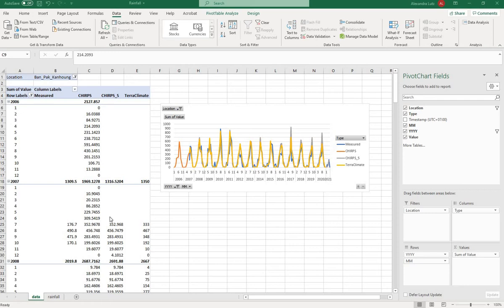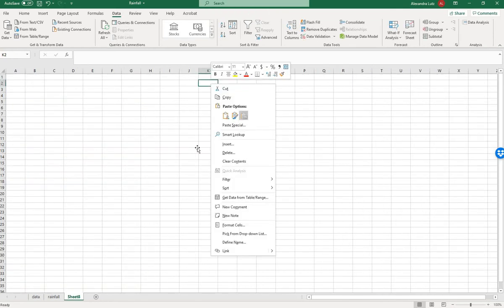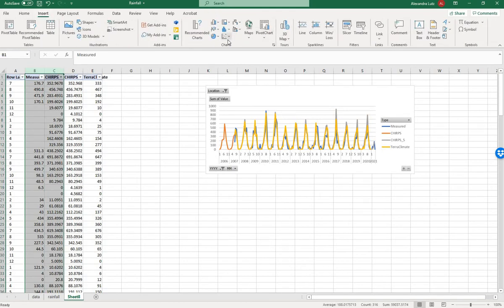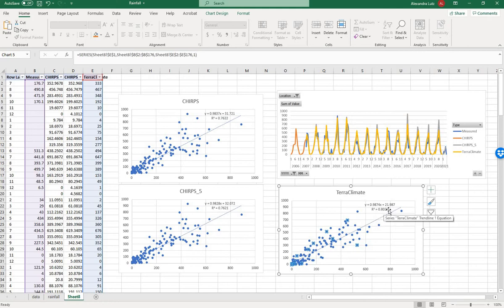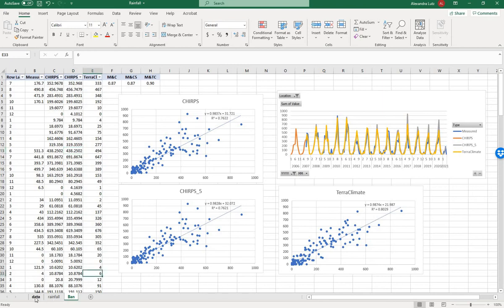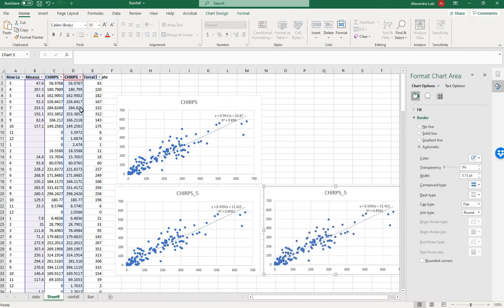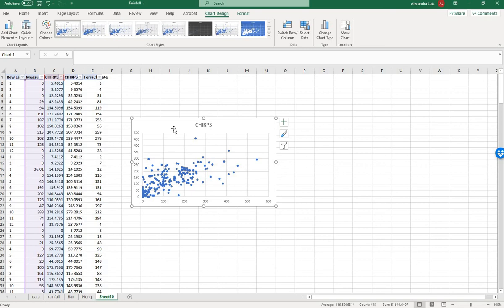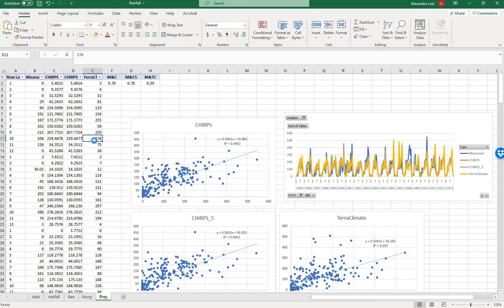Compare Data Sets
This example shows how to compare data sets by linear regression and correlation in excel pivot tables.  If you don't have data sets, see the video on how to download.  If you don't have a pivot table, see the video for how to make one.